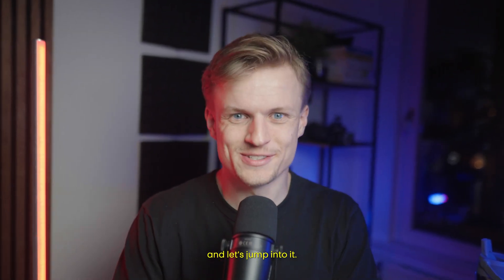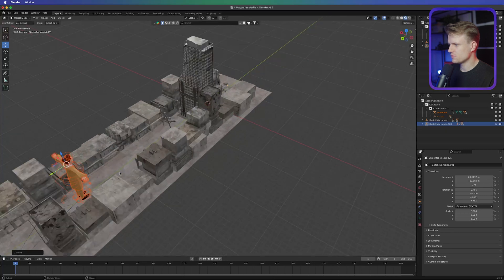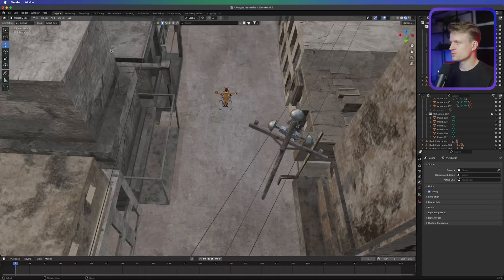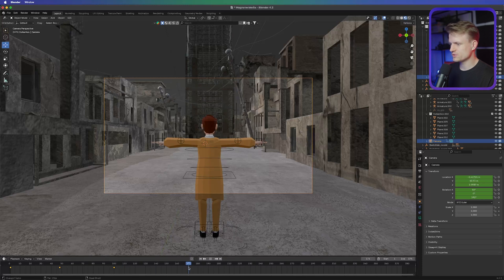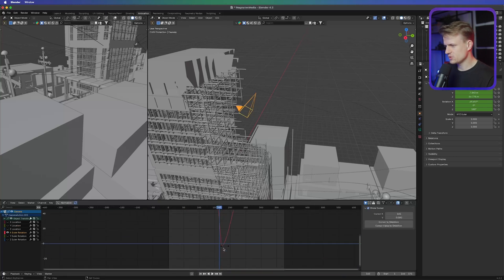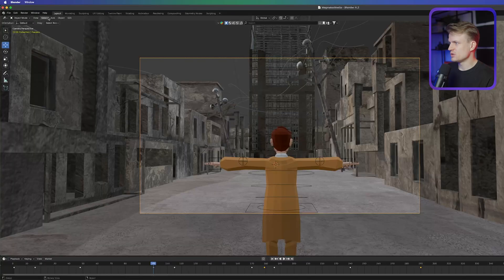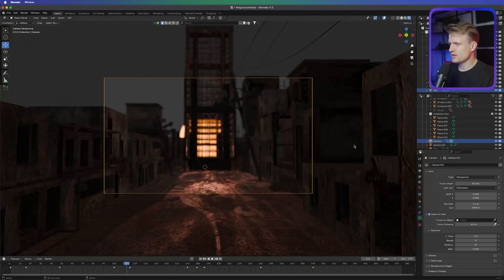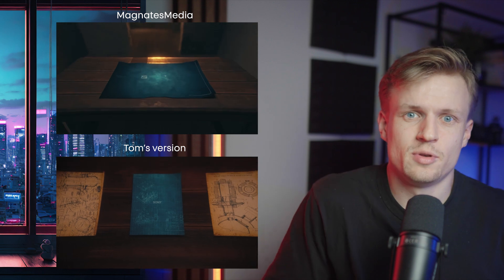Edit Like MagnatesMedia - Crazy 3D Intro (Blender Tutorial)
Learn how to edit like MagnatesMedia with this crazy 3D intro tutorial using Blender. This intro is used in Magnates Media video about Sony.

Join the Social Creator Club (Pro), where you get exclusive templates/project files, in depth video lessons, live Q&A, Custom Plugins & potential clients: